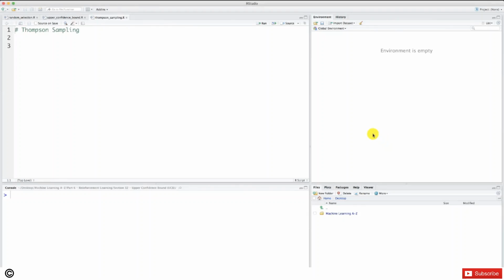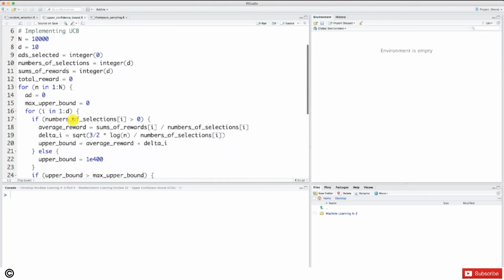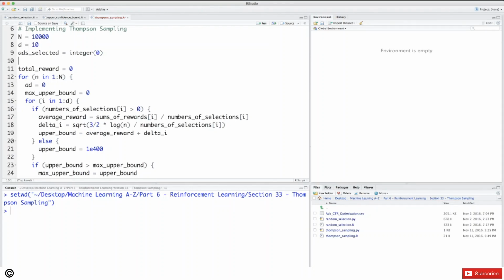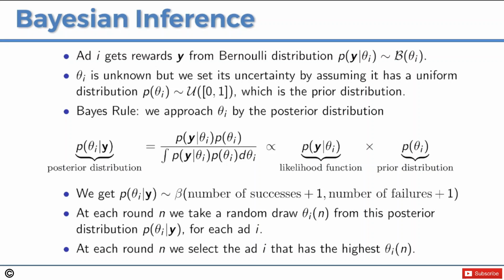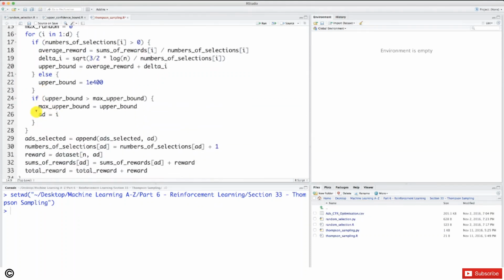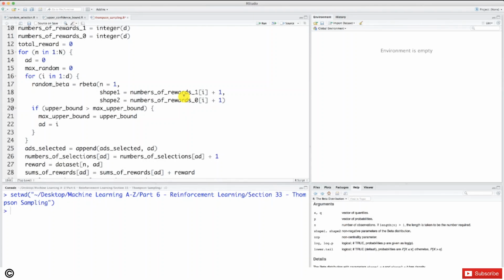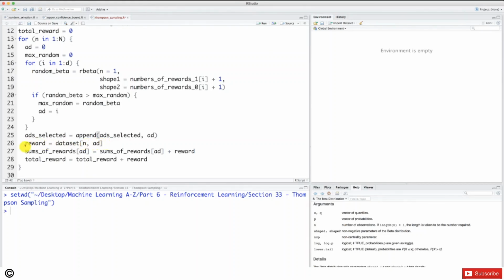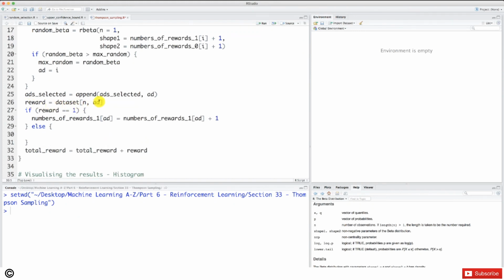Learn Machine Learning | Reinforcement Learning - Thompson Sampling Algorithm in R - Step 1